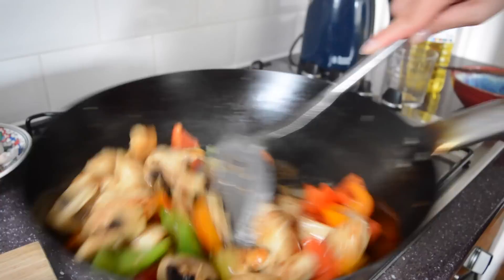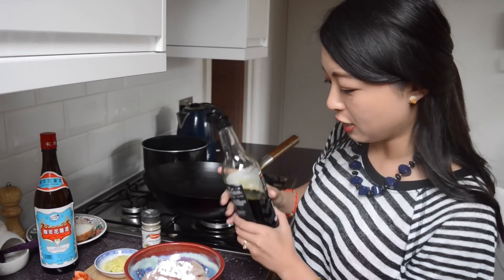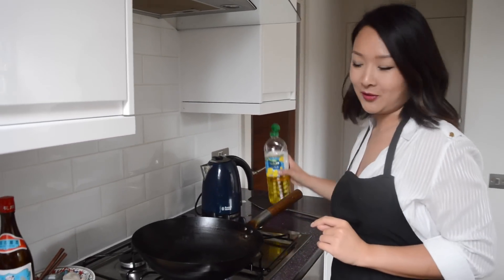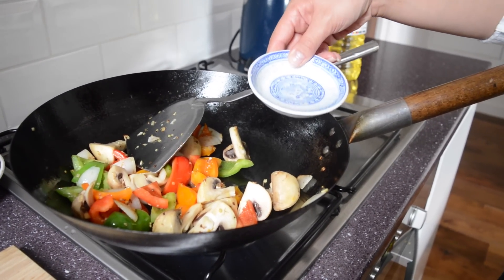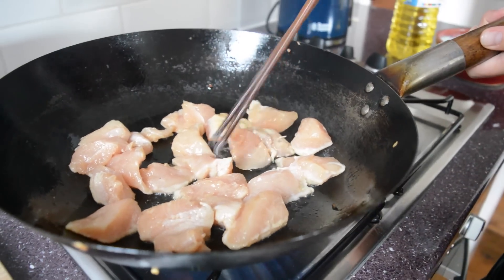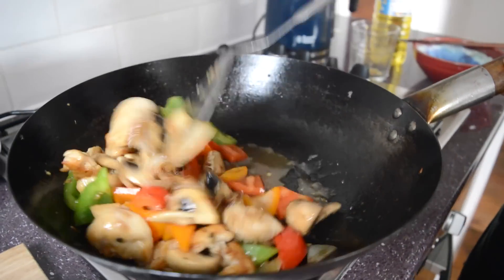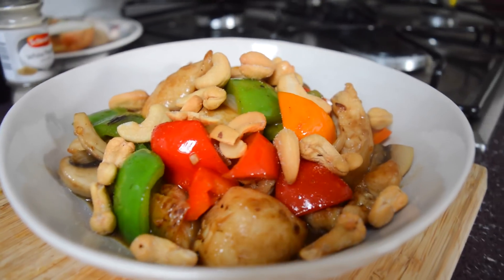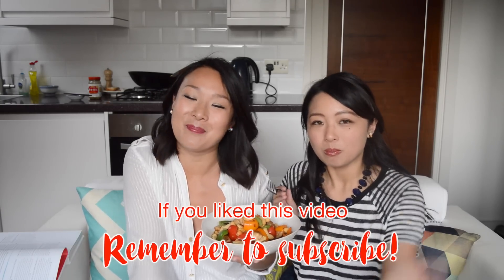Cashew Nut Chicken | Dumpling Sisters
A famous dish that needs no introduction. Here's our take.